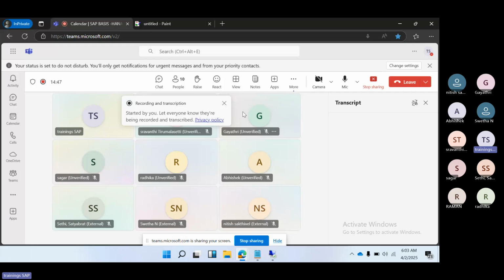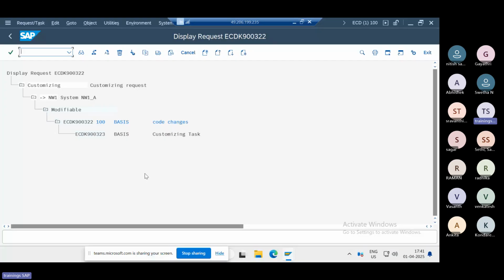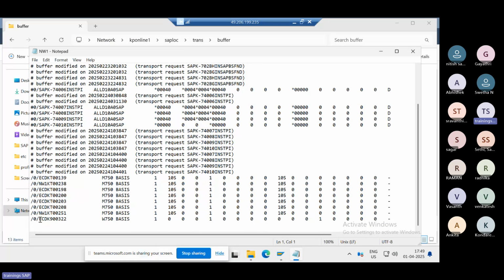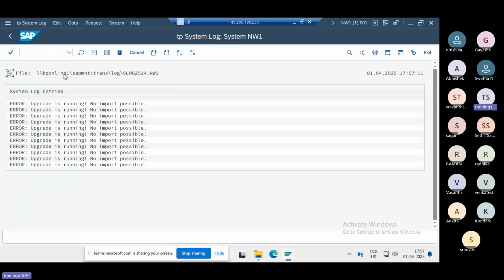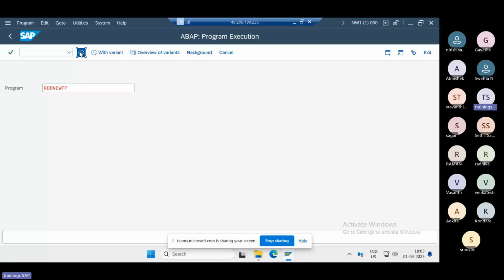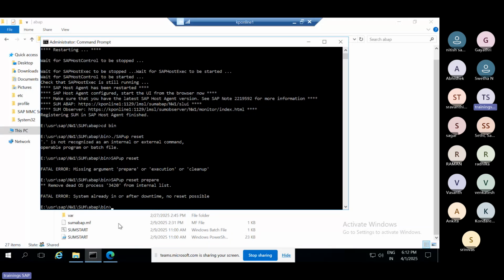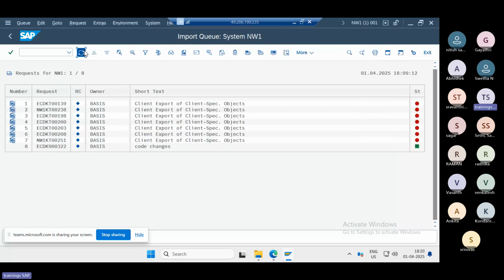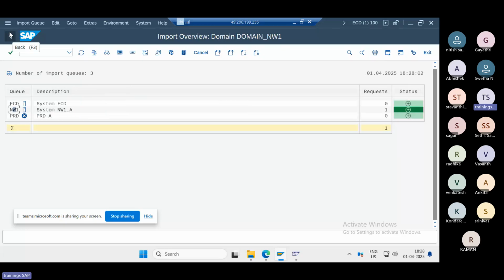What is SAP Transport Request? How to Import/Export TR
What is a Transport Request?
Transport Requests (TRs) – is a kind of ‘Container / Collection’ of changes that are made in the development system. It also records the information regarding the type of change, the purpose of transport, request category and the target system. It is also known as Change Requests.
Each TR contains one or more change jobs, also known as change Tasks (minimum unit of transportable change). Tasks are stored inside a TR, just like multiple files are stored in some folder. TR can be released only once all the tasks inside a TR are completed, released or deleted.
Change Task is actually a list of objects that are modified by a particular user. Each task can be assigned to (and released by) only one user. However multiple users can be assigned to each Transport Request (as it can contain multiple tasks). Tasks are not transportable by themselves, but only as a part of TR.